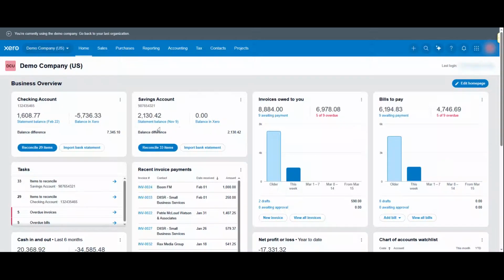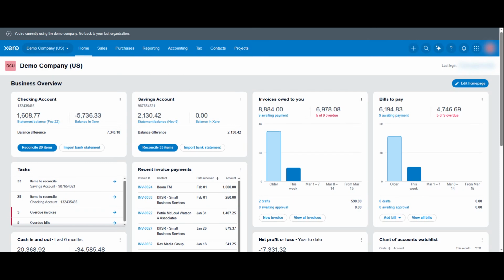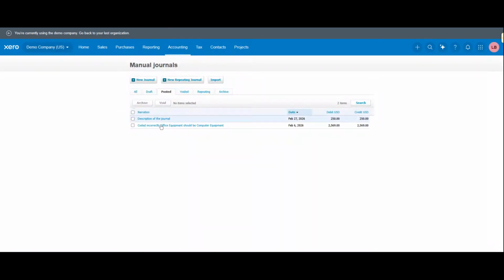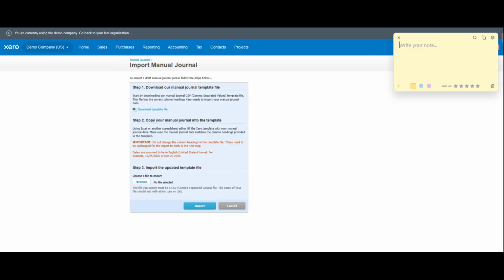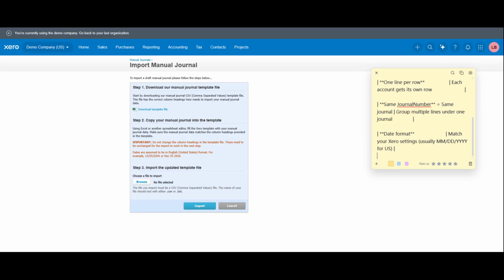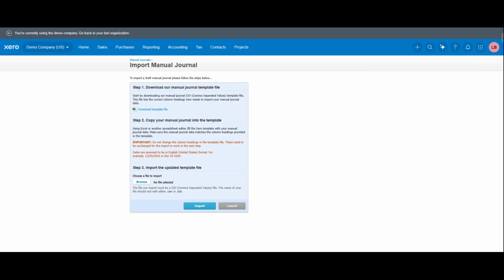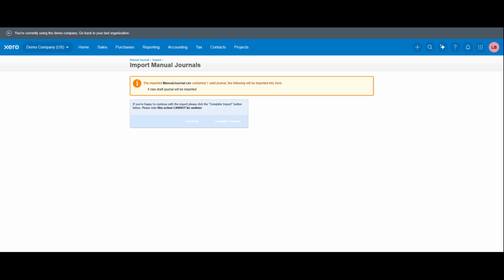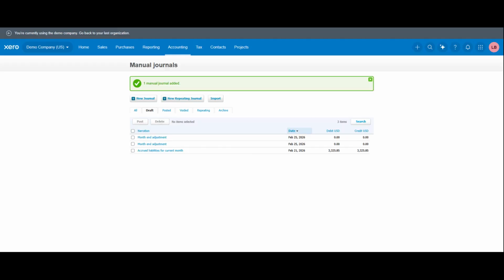How To Import Journals In Xero (2026 Easy Guide)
Learn how to import manual journals into Xero step by step, including the required CSV format and key rules to avoid errors.
Follow this easy 2026 guide to bulk upload balanced journal entries quickly and accurately.

Timestamps:
00:00 Introduction
00:32 Navigate to Manual Journals
00:58 Click Import
01:15 Key Import Rules Explained
02:05 Preparing Your CSV File
02:40 Uploading & Reviewing Errors